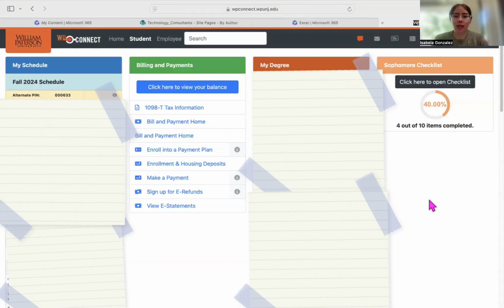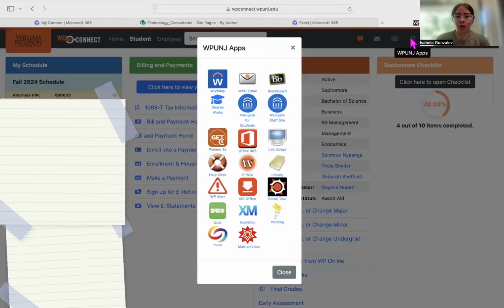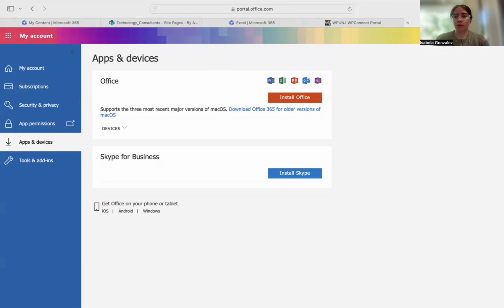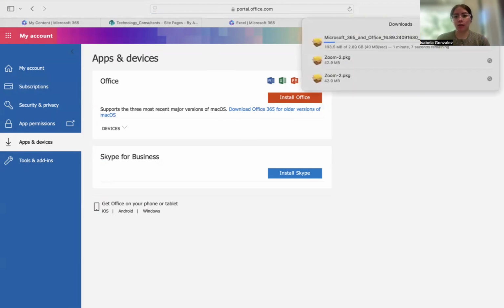Office 365 Install for Mac at WPU